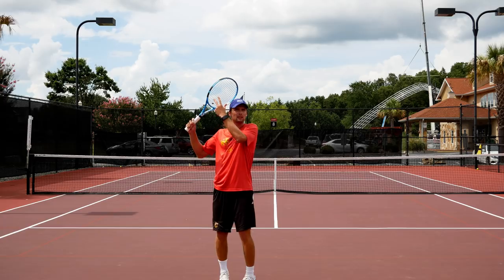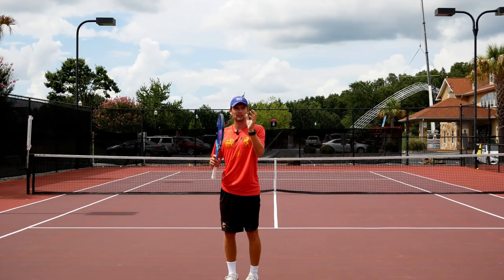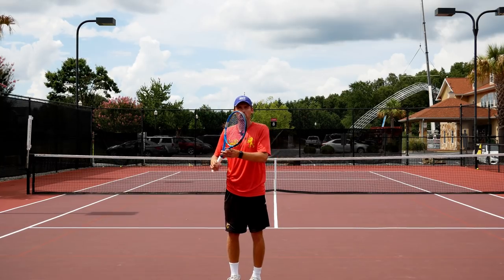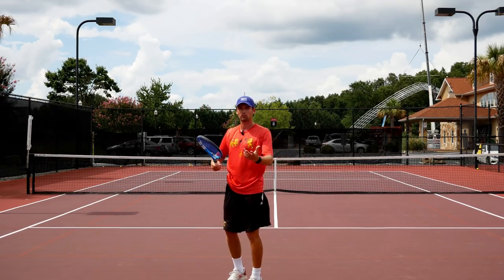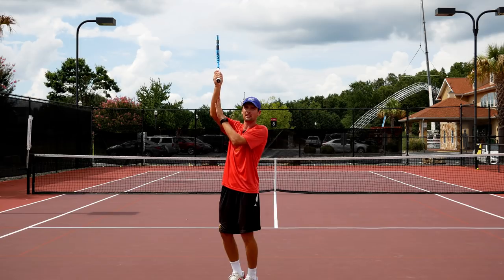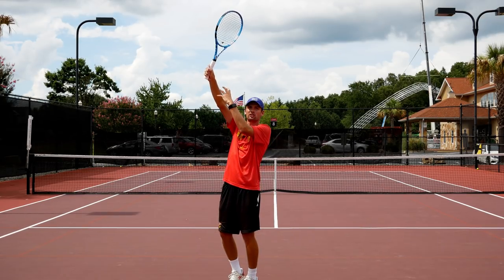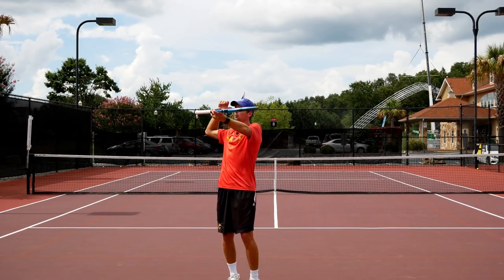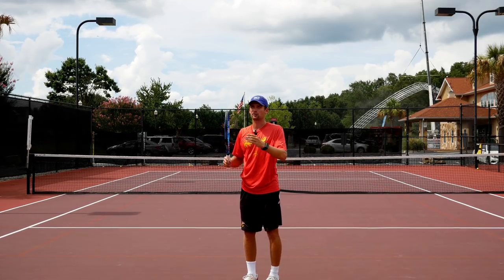Should you PRONATE or SUPINATE on your slice serve? - Tennis Lesson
Today we will explain main differences between supination and pronation.  You will learn which option is better and why.  We will give you quick examples of each option and help you get your slice serve to whole another level.

GoPro Stick Recorder